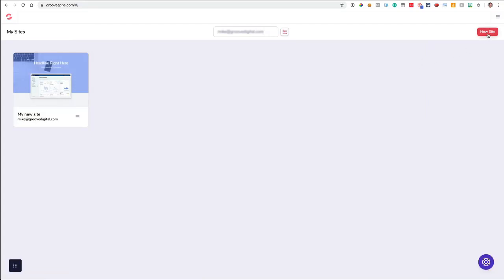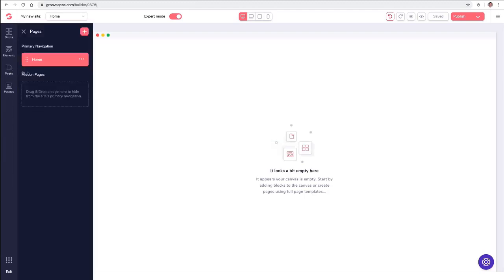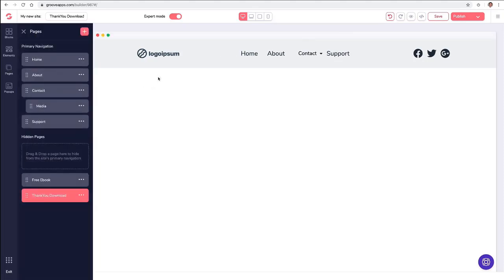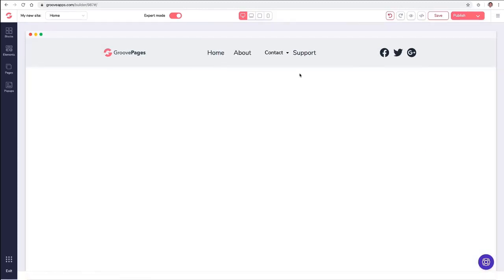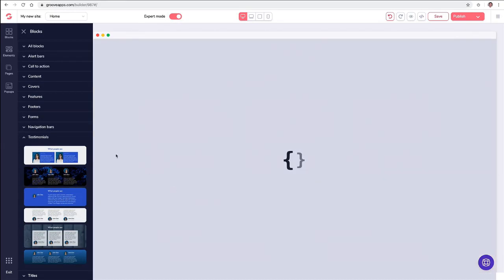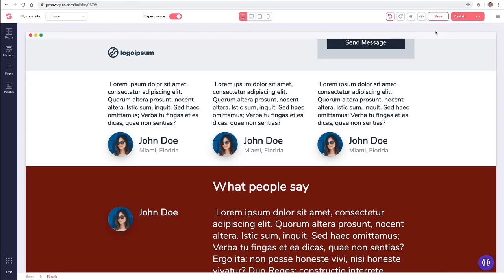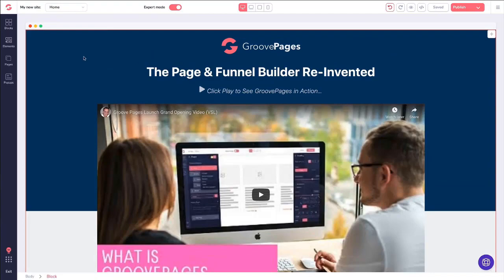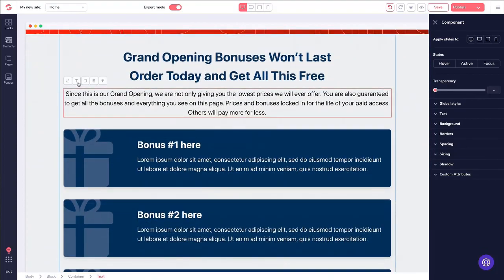👉 How To Use Groovepages To Build A Landing Page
In this video I show you How To Use Groovepages To Build A Landing Page
This is the best landing page software to build optin pages,sales funnels and lead magnets. I show you how to build an optin as well as a landing page  and website.
If you watch till the end I will show you how to get this landing page software for free.
Timestamp:
00:00  How to use groovepages to build a landing page.